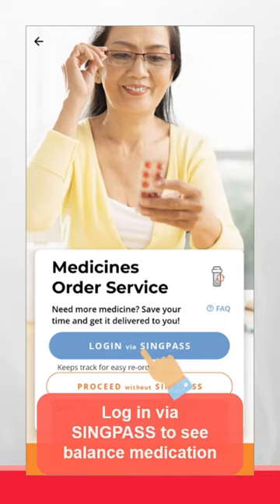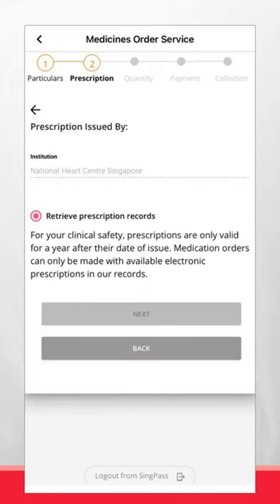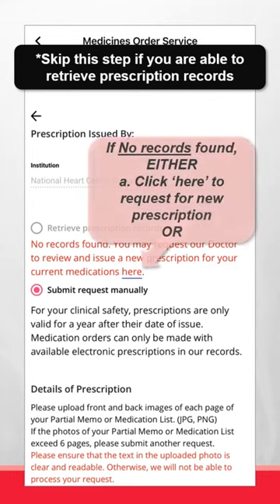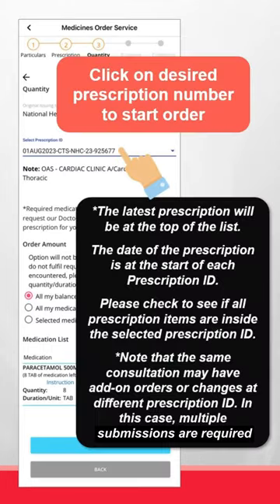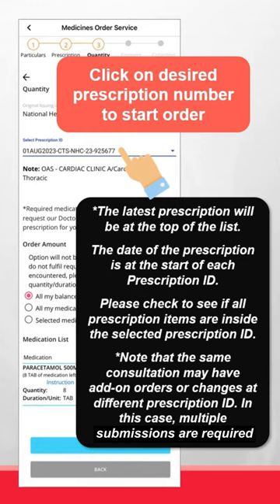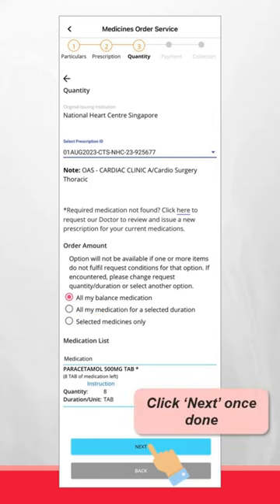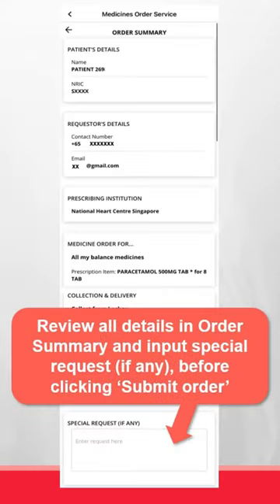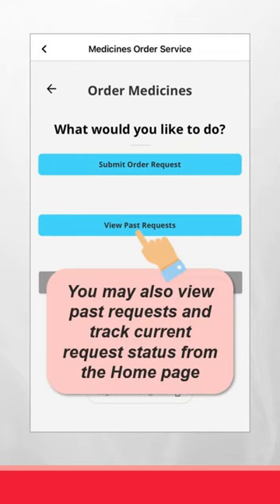Guide to Ordering Medicines on Health Buddy App by NHCS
Run out of medicine? Need help ordering medicine through Health Buddy App? Check out the steps in the video guide!

Voice from 11.ai